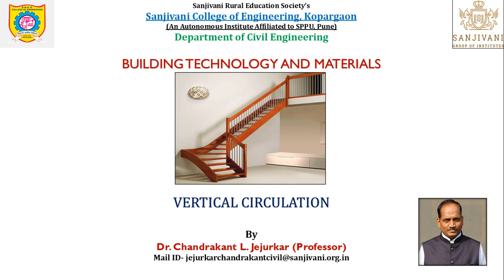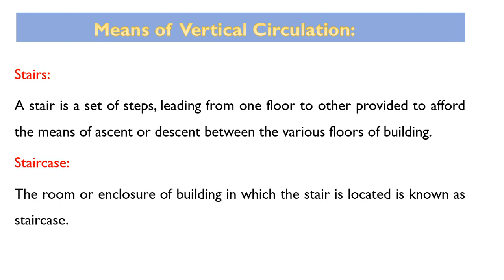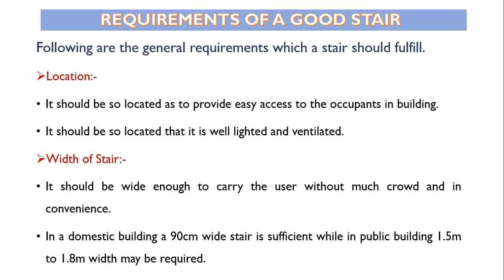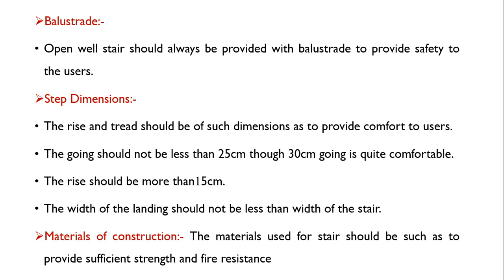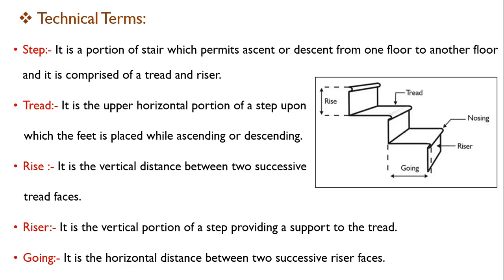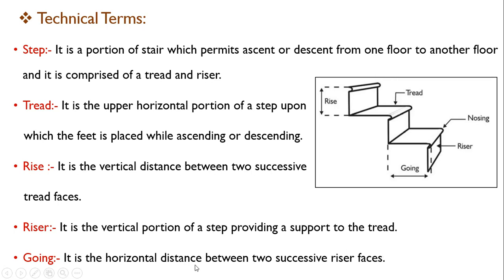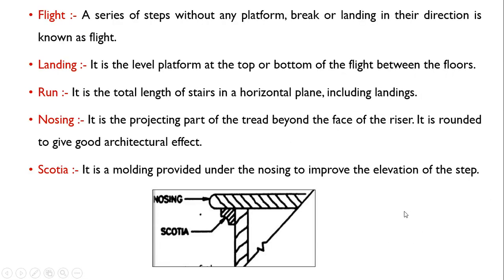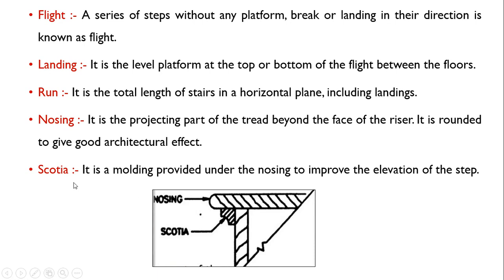Introduction to Vertical Circulation